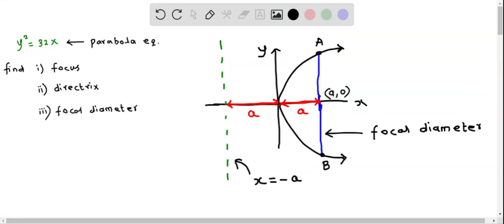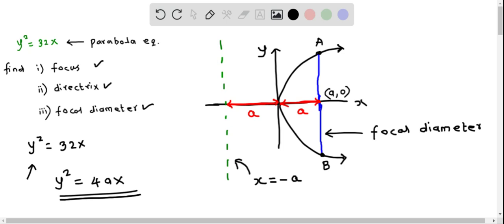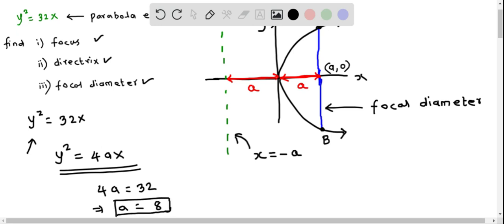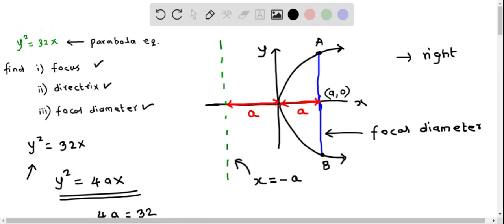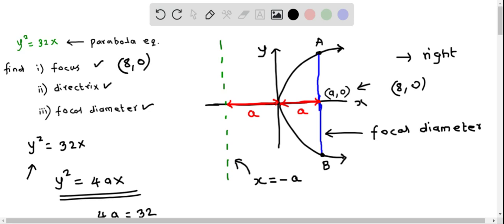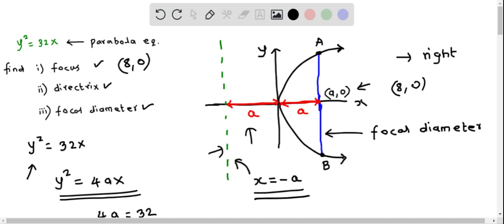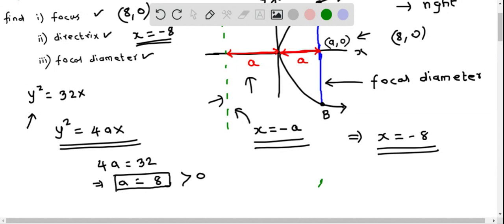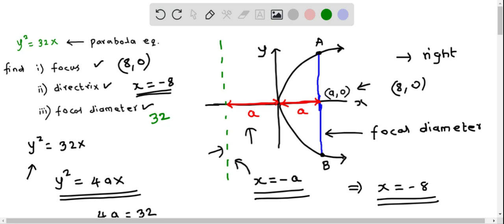Precalculus Find focus, directrix , focal diameter of parabola y^2=32x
Find focus, directrix , focal diameter of parabola y^2=32x